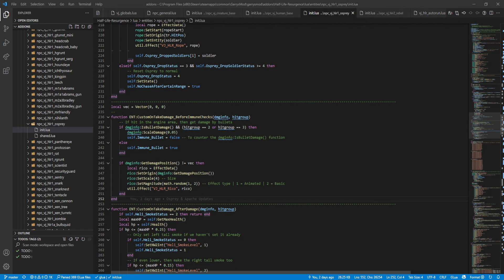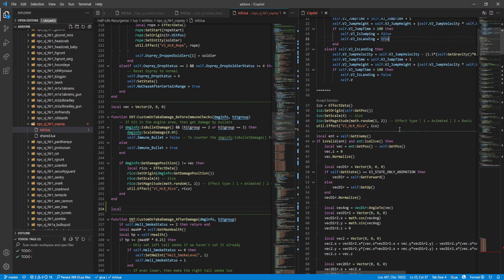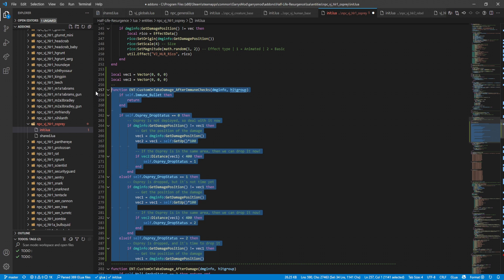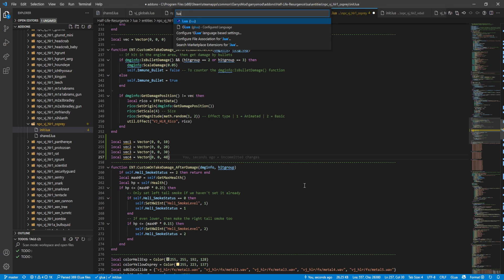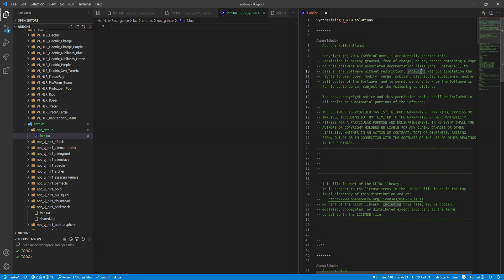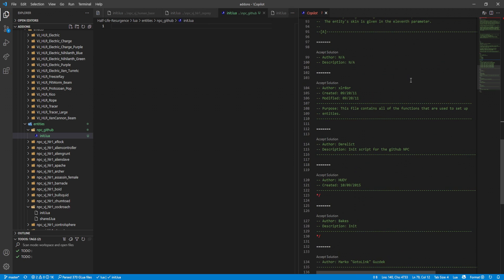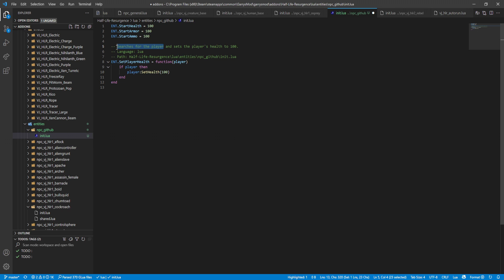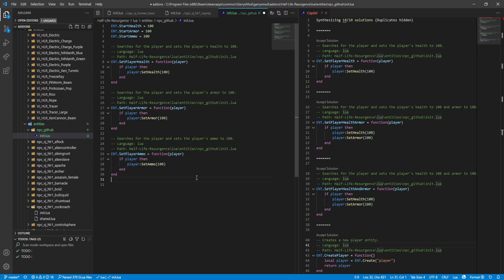GitHub Copilot for Lua & GLua (AI Programming Tool)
In this video, I will be testing and playing around with the new GitHub Copilot AI programming tool! I will testing it on GLua and regular Lua using Half-Life Resurgence files. Enjoy!